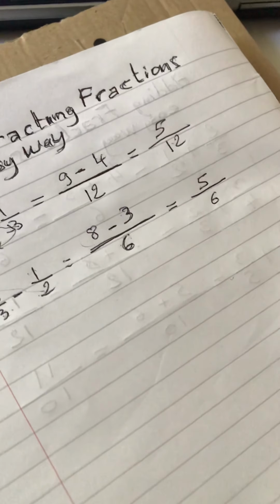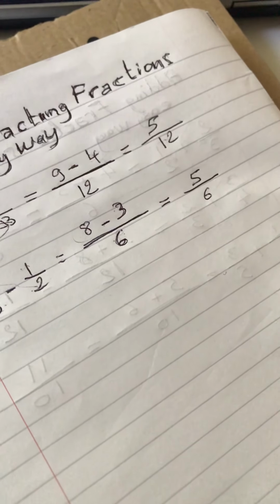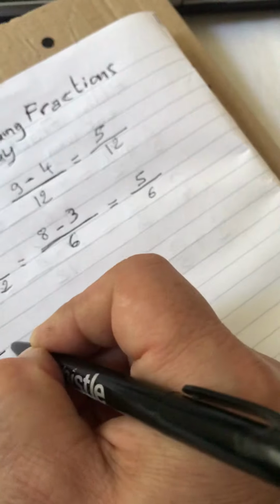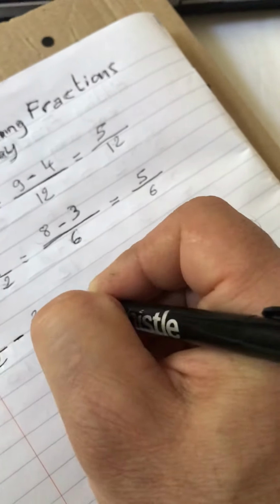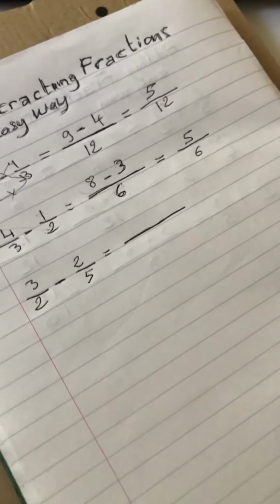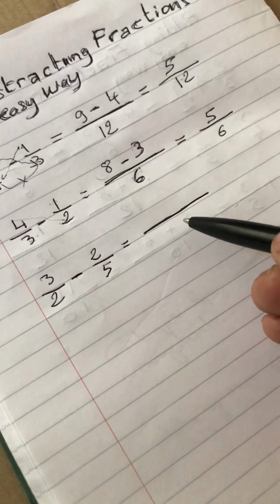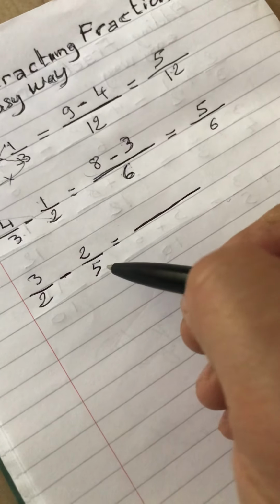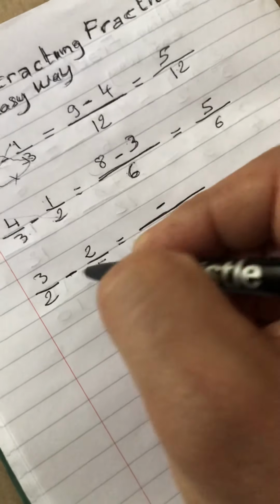Subtracting fractions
Learn in an easy way how to subtract fractions step-by-step very simple,
Subtracting Fractions with different denominators can be done with ease rapidly using this math trick. The simple way and tricks.